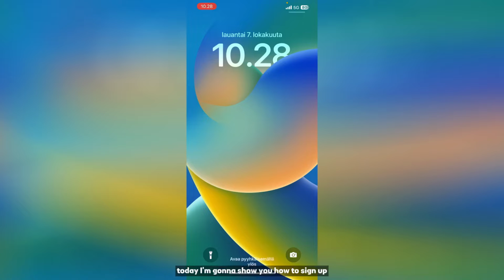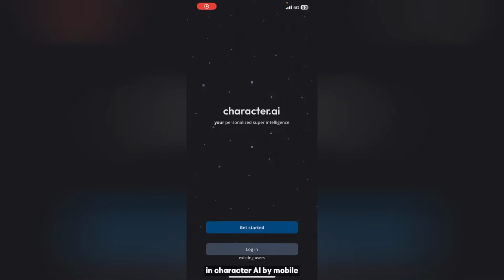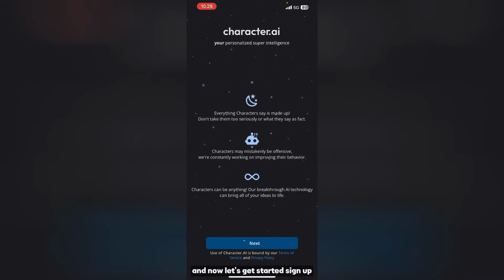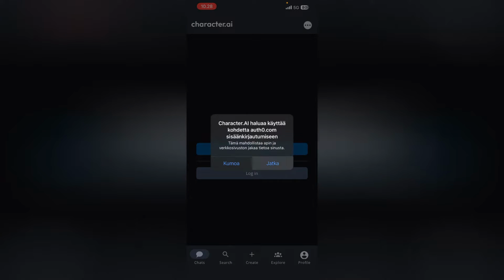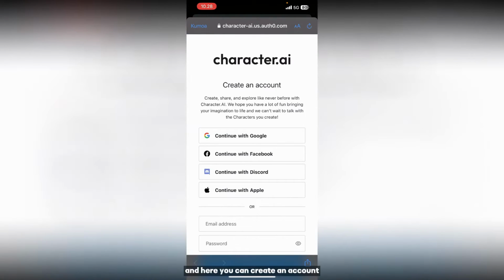How to Sign Up in Character AI Mobile - 2025 Update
How to Sign Up in Character AI Mobile

In this video tutorial, we'll walk you through the simple steps to sign up for Character AI on your mobile device. Character AI is a powerful tool for all your creative and interactive needs. Whether you're a beginner or an experienced user, we've got you covered.